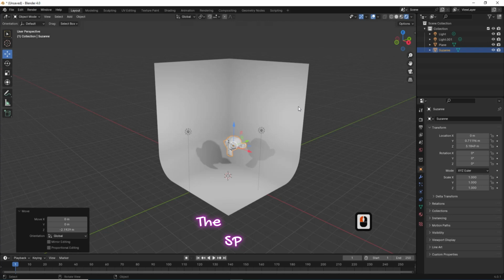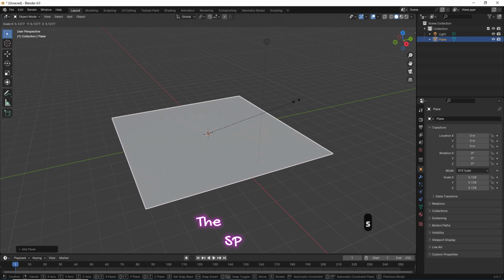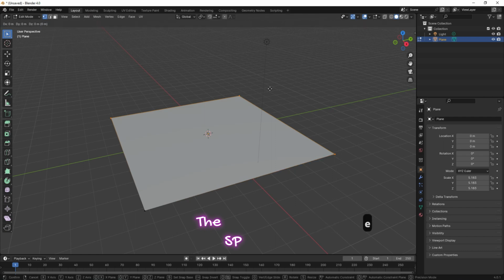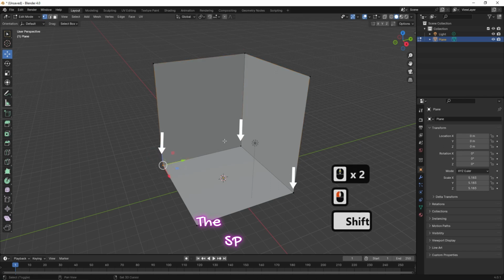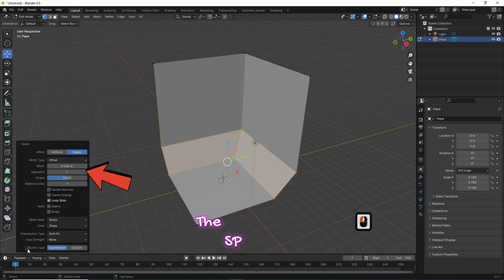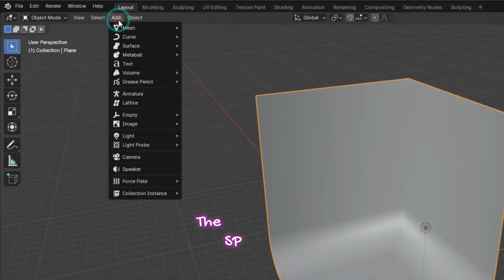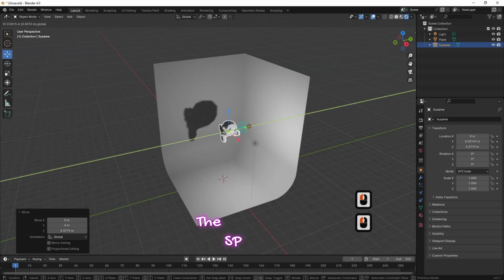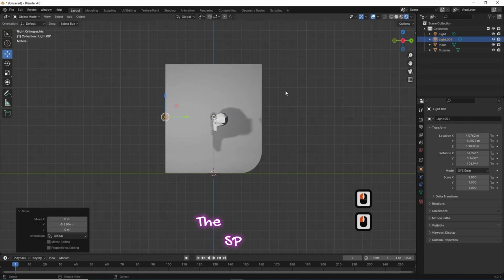How to Make an Infinity Cove Backdrop in Blender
In this tutorial I'll show you  How to Make an Infinity Cove Backdrop in Blender
Infinite Background Blender Render
Create Backdrop in Blender (smooth Background)
How to Create a Backdrop in Blender
beginner tutorial
blender procedural
2d ,
3d ,
blender ,
blender tutorial ,
blender 3d ,
render ,
tutorial for beginner ,
3d modeling ,
3d modeling blender ,
how to ,
modeling ,
blender modeling ,
blender,
blender beginner tutorial,
blender guru,
blender modeling,
blender tutorial for beginners,
blender architecture,
blender basics,
blender3d,
how to use blender,
blender beginner,
Blender bros,
learn blender,
blender course,
blender progress,
blender timelapse,
blender boxcutter,

عمارة
كلية الهندسة
قسم عمارة
ثري دي ستوديو ماكس
أوتوكاد
 procedural
The specialist programmer
The SP